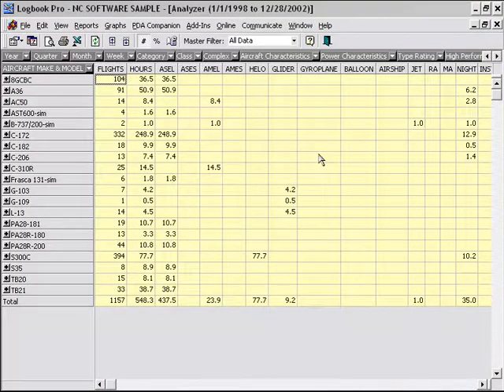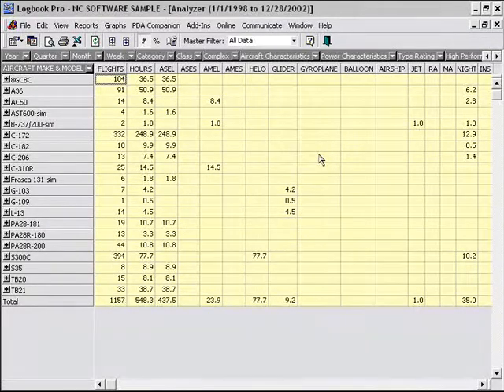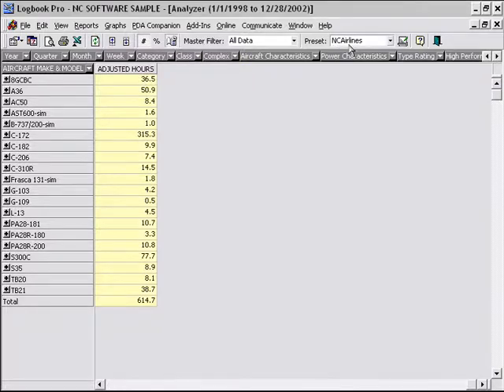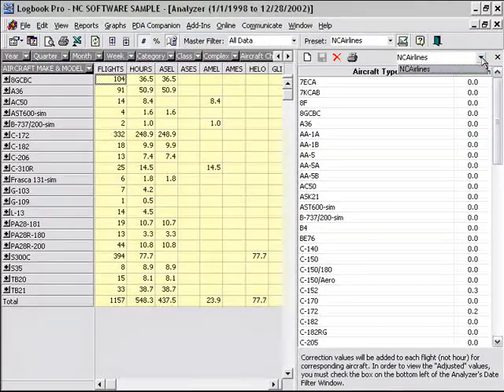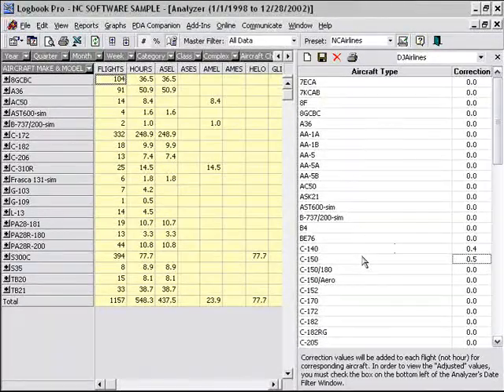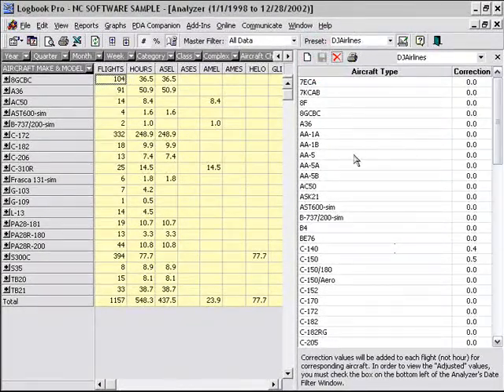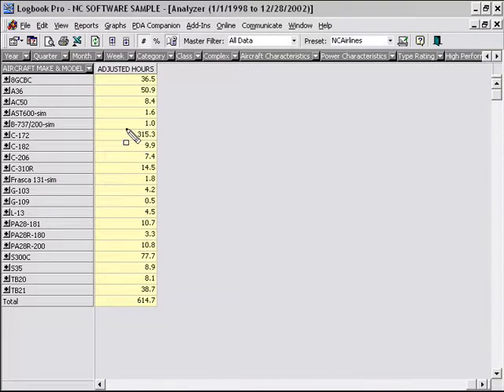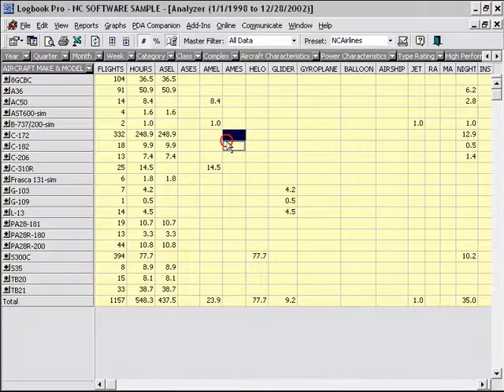Logbook Pro Desktop - Analyzer Correction Factors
You can use military correction factors in the analyzer.